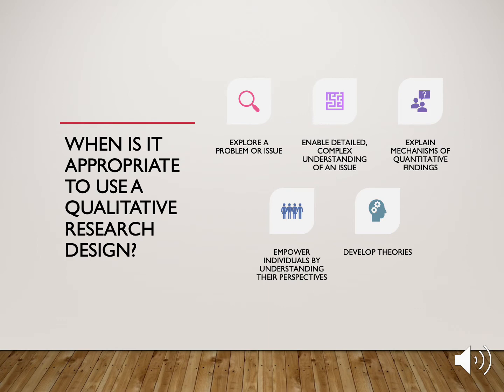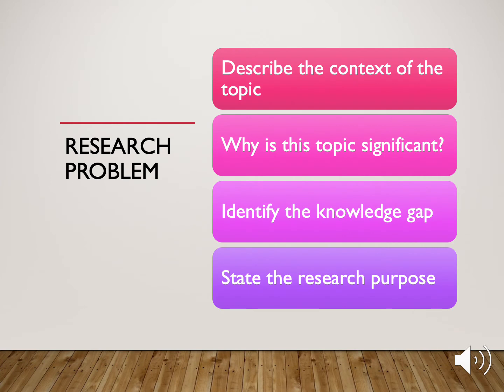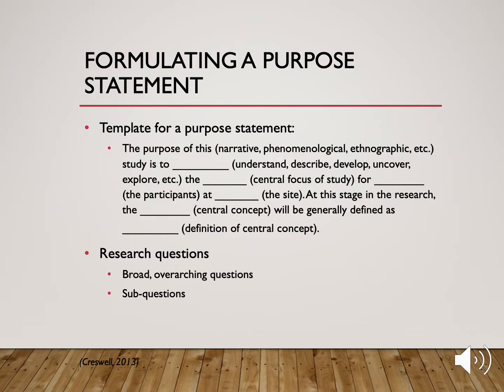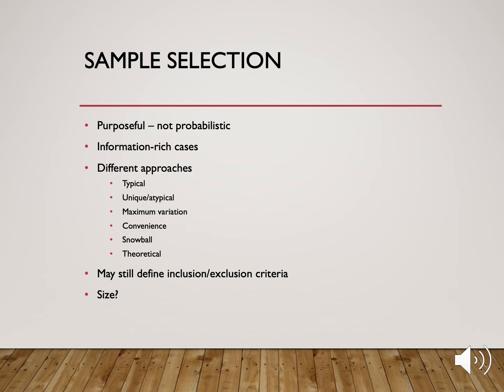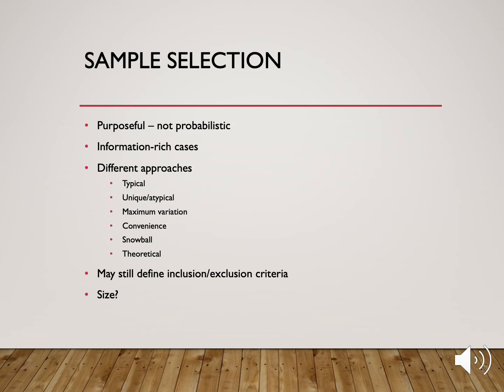Week 2 Qual design